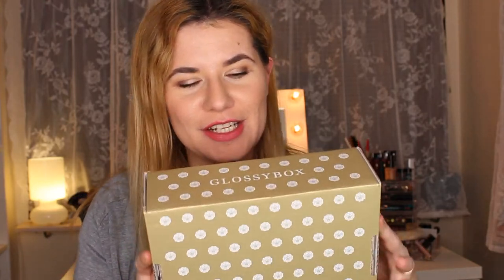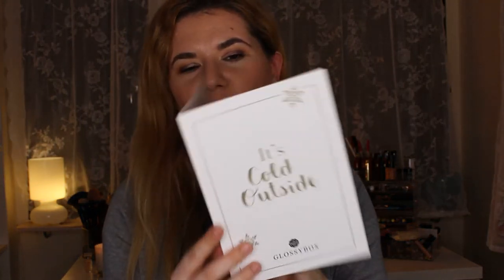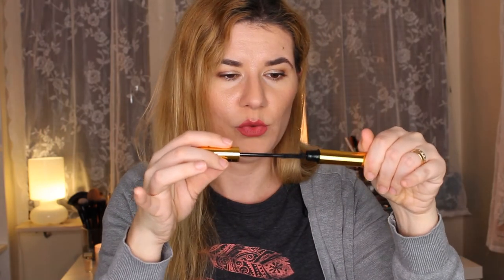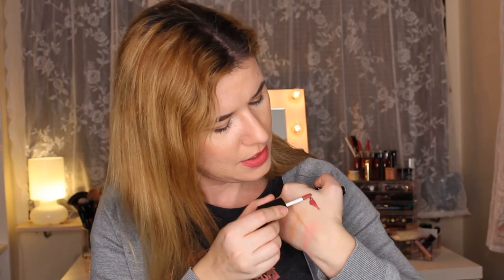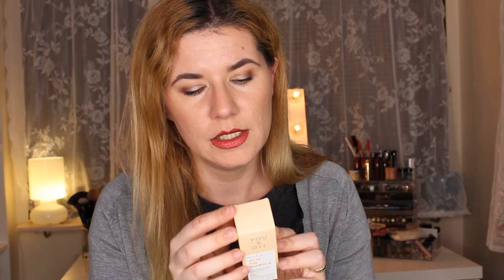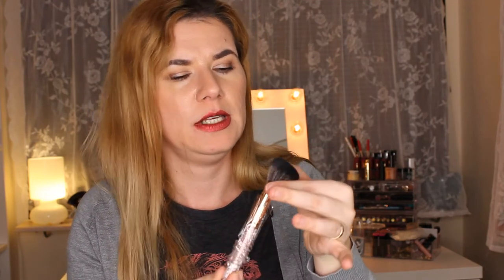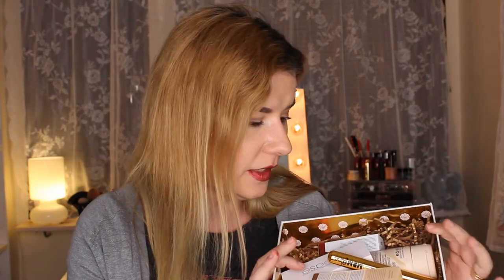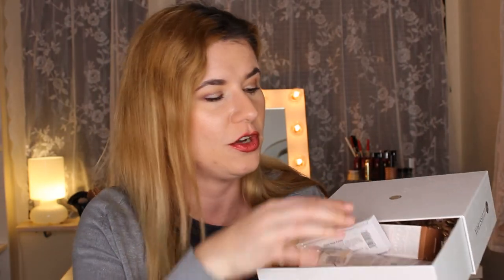LIMITED EDITION Christmas GLOSSYBOX 2017 - A Glamorous Glossy Chrostmas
LIMITED EDITION Christmas GLOSSYBOX - A Glamorous Glossy Chrostmas

Svenska/Swedish